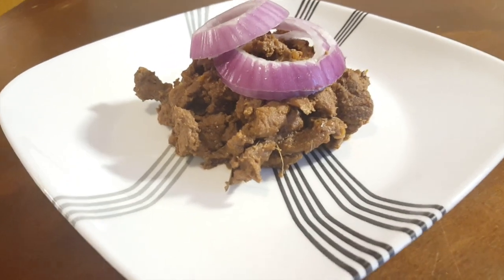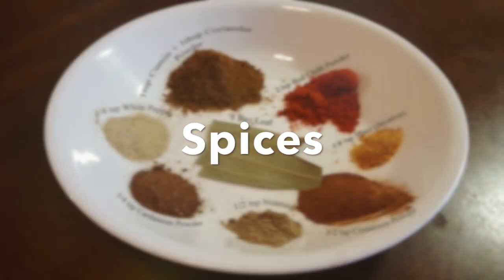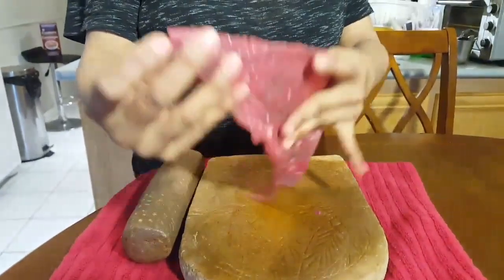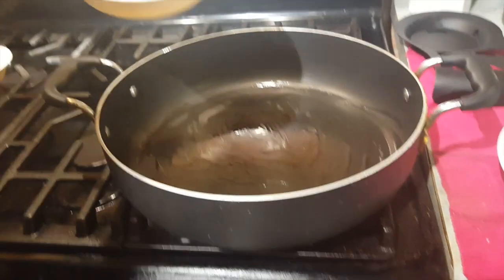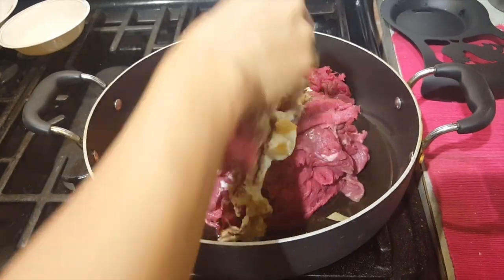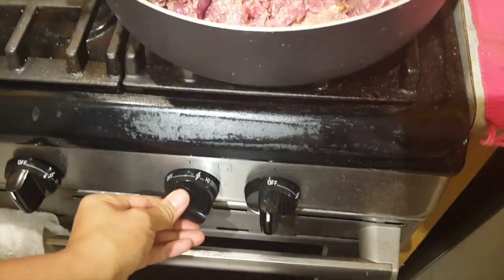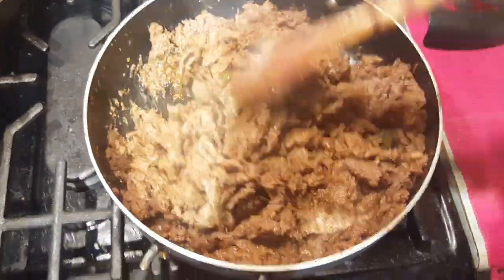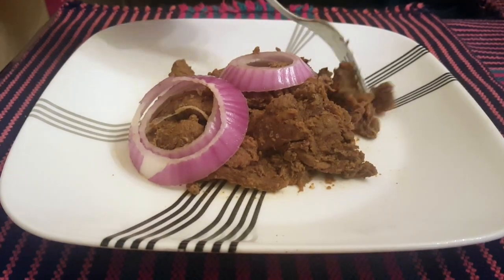Haree Kabob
Recipe for making the authentic bengali staple called haree kabab. It's easy and melts in your mouth with an added cruch.